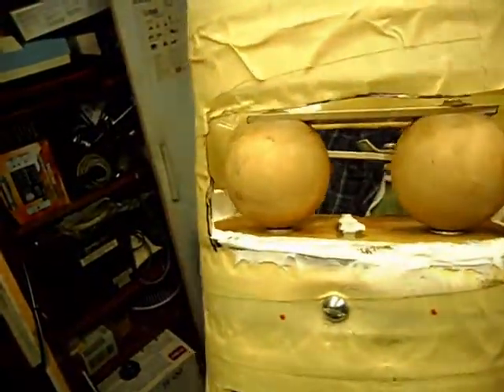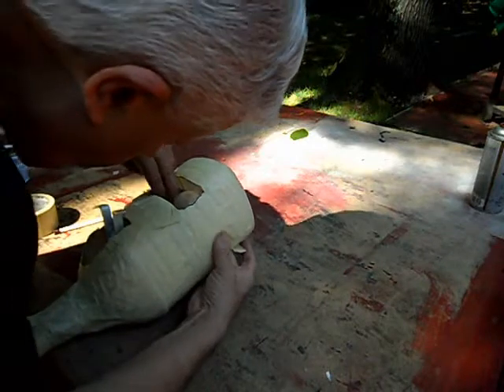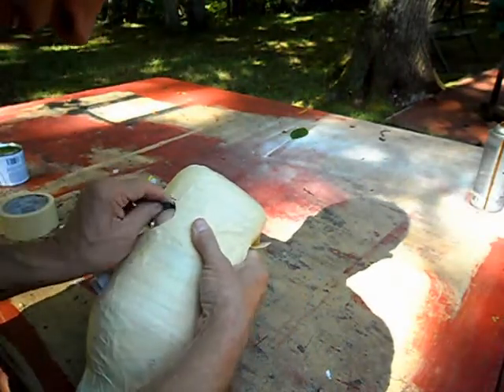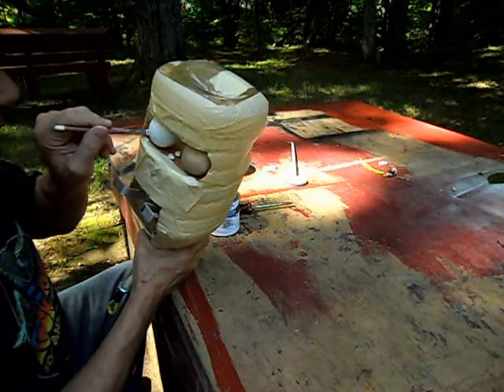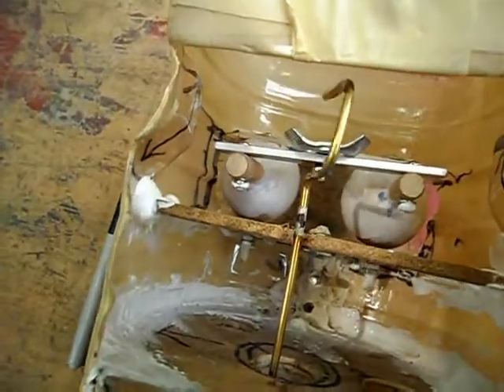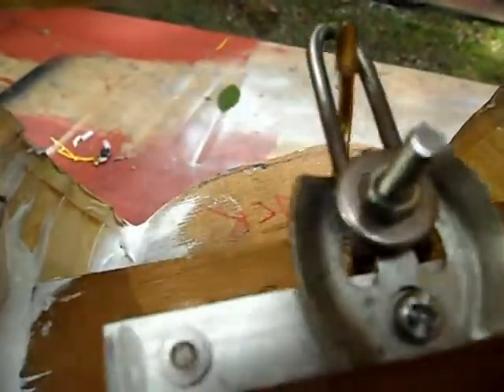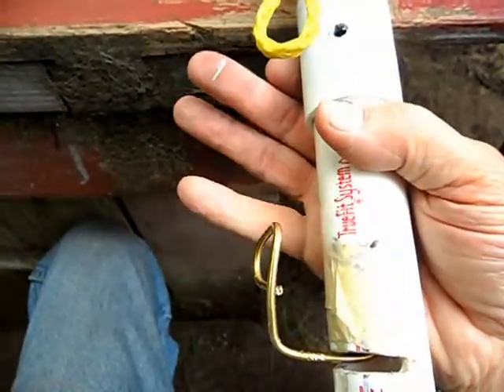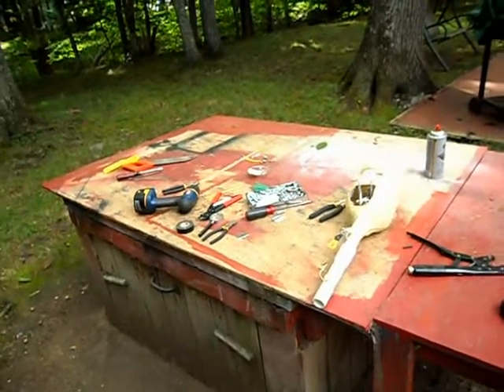Building Uncle Dorkel PART 6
PART 6;
Building Uncle Dorkel.
This video is where I am at so far, I am stuck and I will be uploading a short video showing my problem.
BTW...PART 7 has not been made yet.